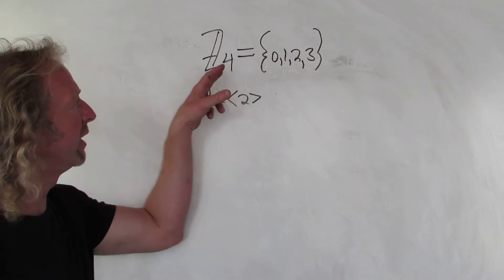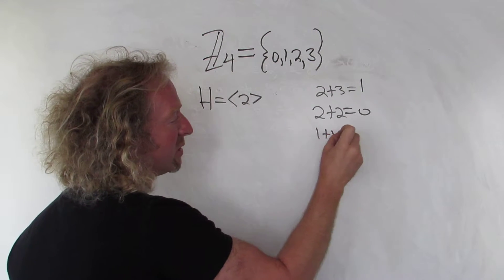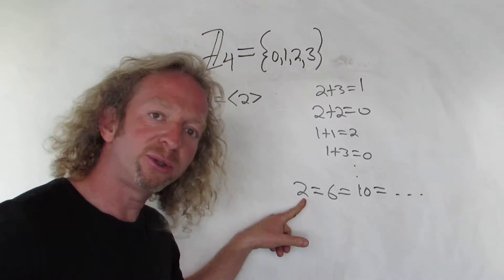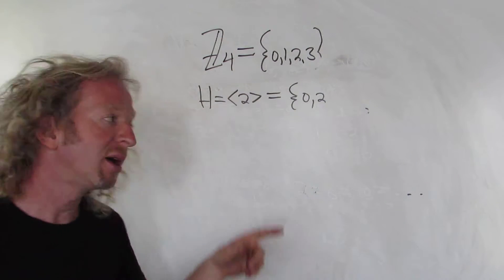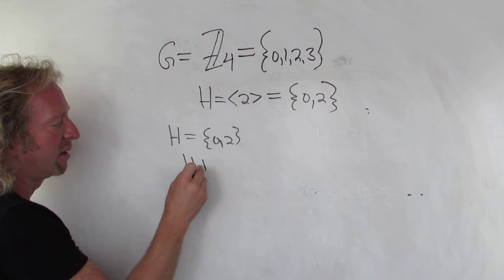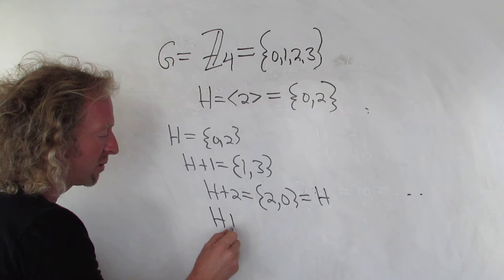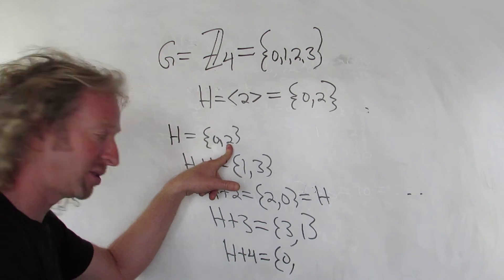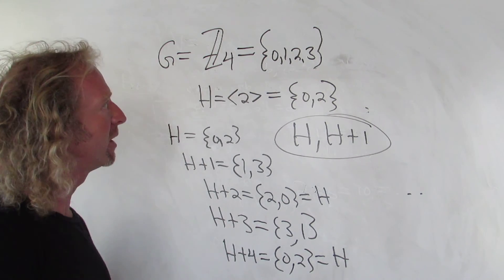Finding the Right Cosets of a Cyclic Subgroup of the Additive Group of Integers Modulo 4